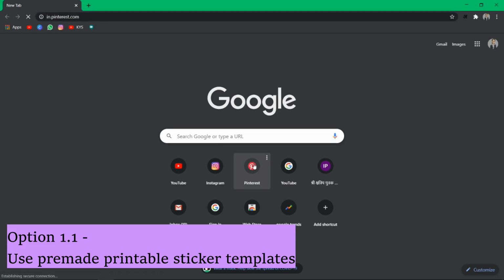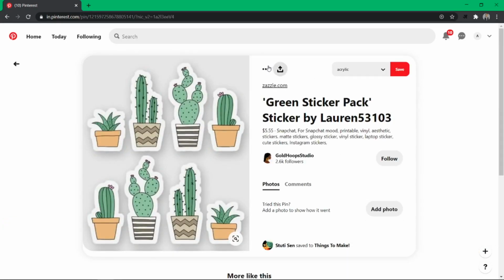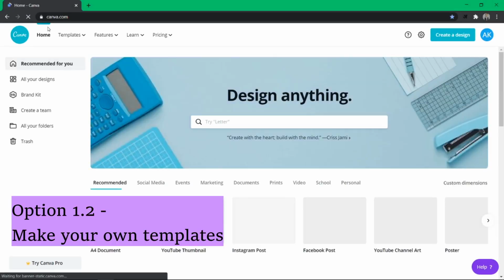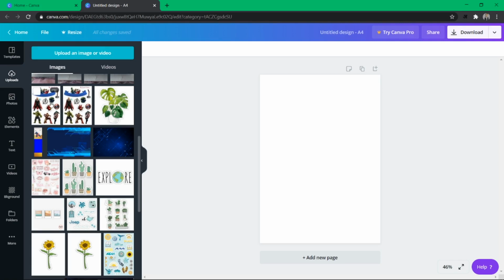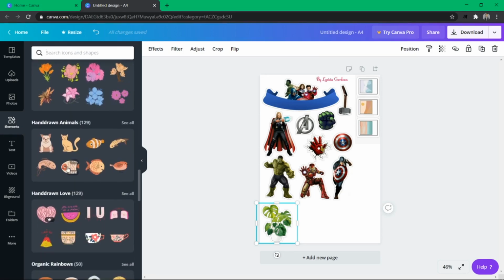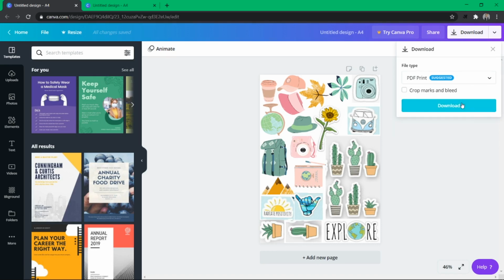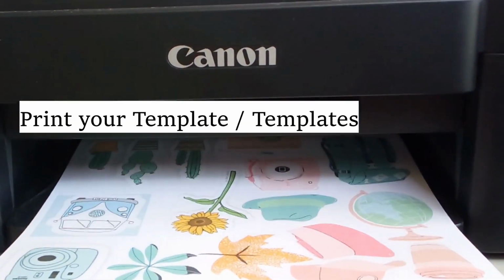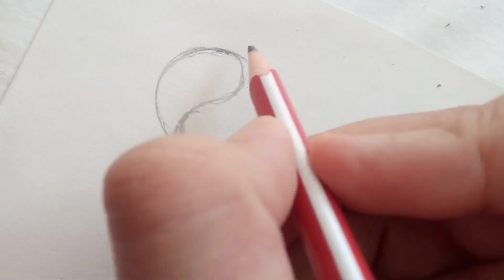How to make your own stickers? / No sticker paper || Aparna Kanwar Shekhawat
Hello everyone !!
Myself Aparna
I am a 15 year old Indian girl who loves art.
Showing how I made my own stickers (in this video).😊
Key points ~

1. how to make your own stickers?
2. DIY Stickers
3. how to make stickers
4. how to make stickers without using sticker paper
5. DIY stickers
6. sticker business
7. DIY
8. Craft
9. How to make stickers
10. Homemade stickers
11. DIY sticker paper
12. DIY sticker labels
13. DIY stickers with tape
14. DIY stickers without sticker paper
15. DIY sticker maker
16. DIY sticker ideas
17. DIY sticker at home
18. DIY sticker adhesive
19. How to make stickers without printer?
20. DIY parchment paper

Social media --

Hope you enjoyed it😊
Maafi for mistakes🙏